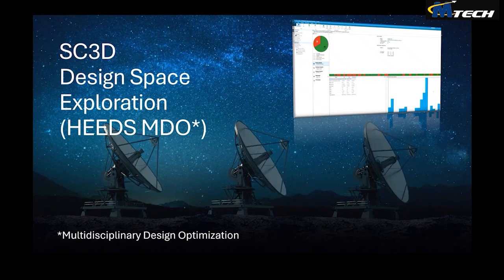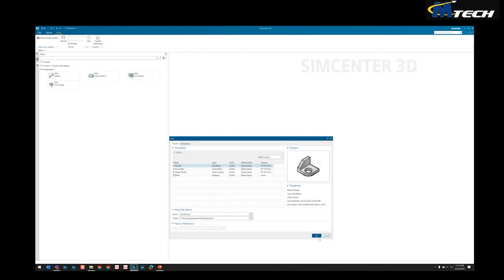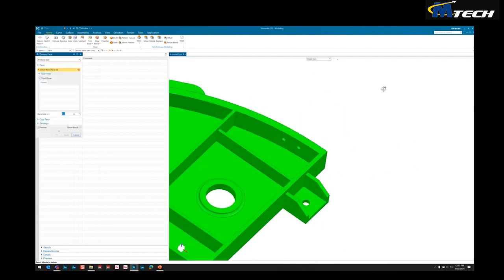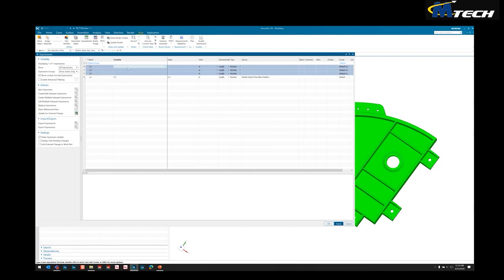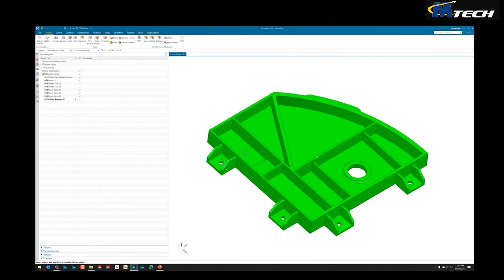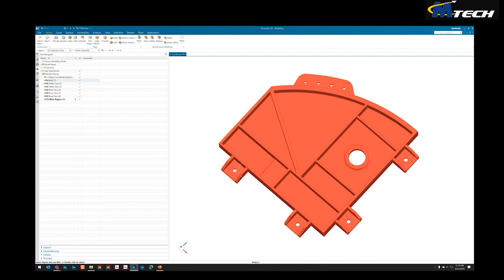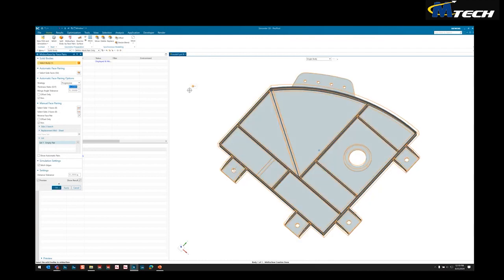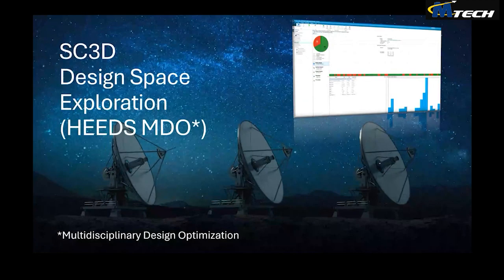DSE Part 2 PRT File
Beginning in our demonstration, we idealize the geometry of our design for the best results prior to our optimization study being run in Heeds